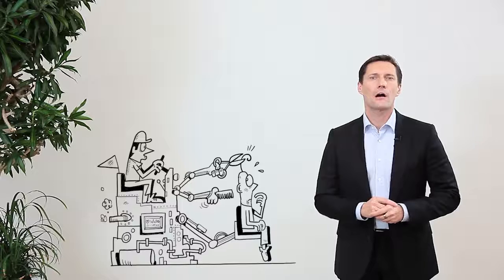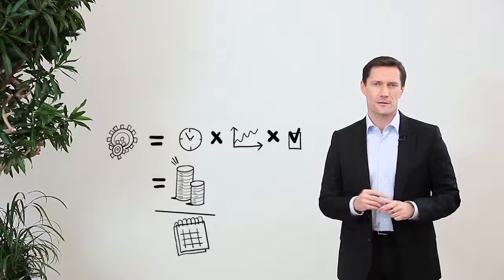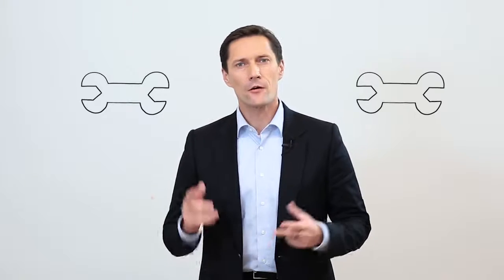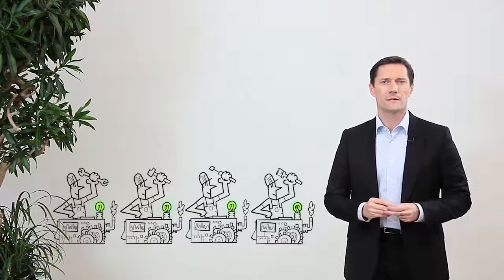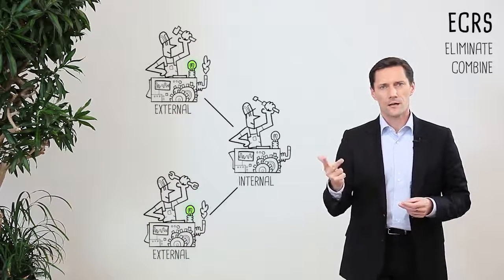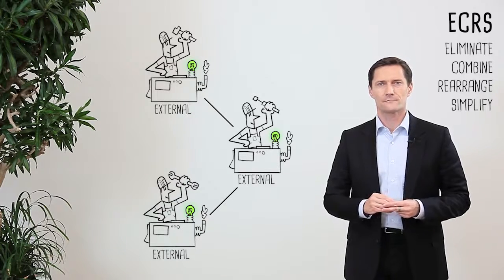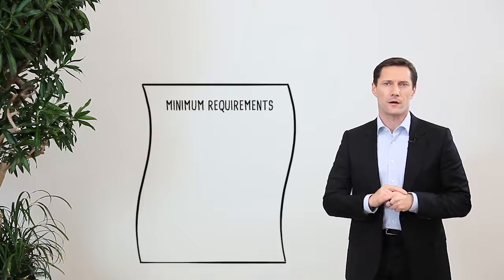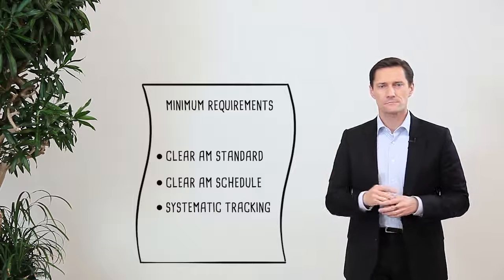Improve machine performance - The hidden value – Lean in manufacturing and services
Lean is a powerful methodology that enables managers and employees to shift their mindset and helps companies to keep their business sustainable by creating competitive advantage. Today, in an increasingly complex and dynamic world, where companies struggle to maintain competitive advantage, Lean is more important than ever.

This course combines the experience of many senior experts and practitioners from the Boston Consulting Group and École des Ponts, and brings perspectives on Lean in manufacturing and services. It offers strong topic foundation as well as deep practical insights into the art of continuous improvement.

In this course, you will learn:
- why Lean is a key driver for sustainable competitive advantage
- how different companies can leverage Lean to create value both in manufacturing and services
- what it takes to drive a Lean transformation and build a culture of continuous improvement
- how new technologies impact traditional lean practices
Value Stream Mapping, Lean Manufacturing, Lean Thinking, Lean Methods
The course covers content in very practical manner giving ample examples. The lean principles covered can be applied in any company. I highly recommend this course!,This is my very first course that I ever did. It was really great and all the insights this course provided towards the topic of lean in manufacturing and services.